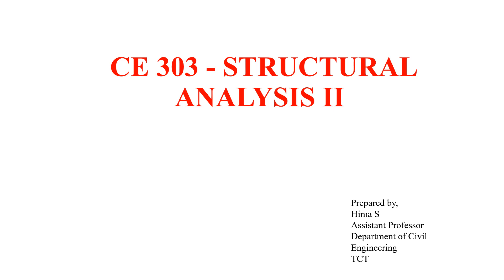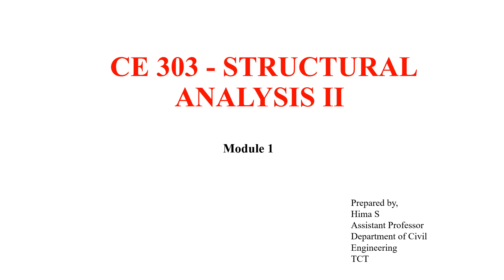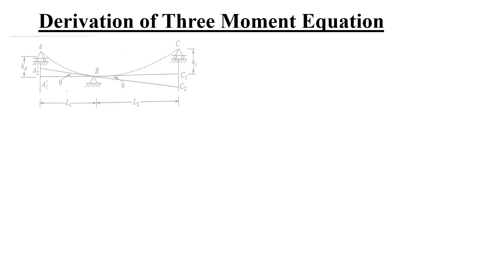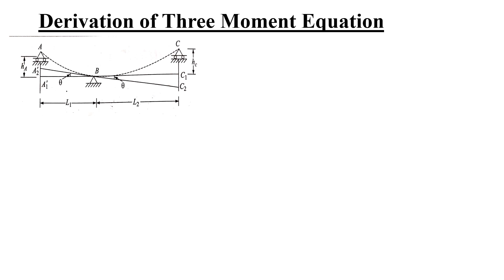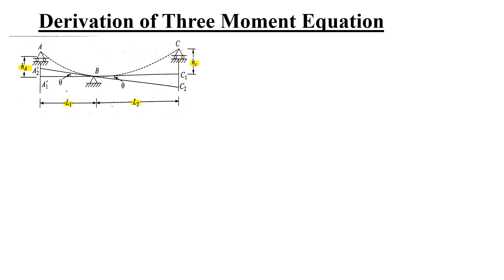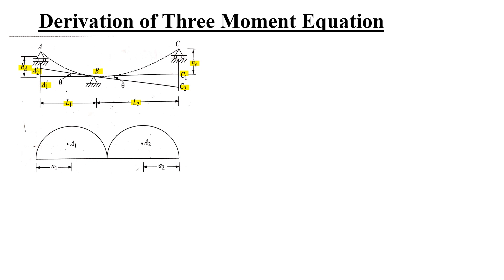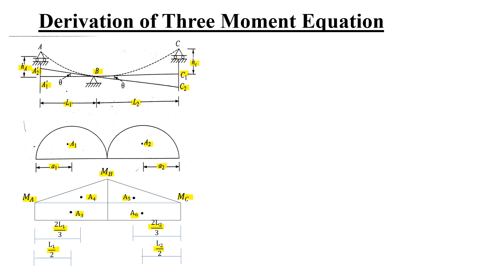Three Moment Equation:-STRUCTURAL ANALYSIS 2 : MODULE 1,LECTURE 1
THREE MOMENTUM EQUATION, DERIVATION :-STRUCTURAL ANALYSIS 2 : MODULE 1,LECTURE 1